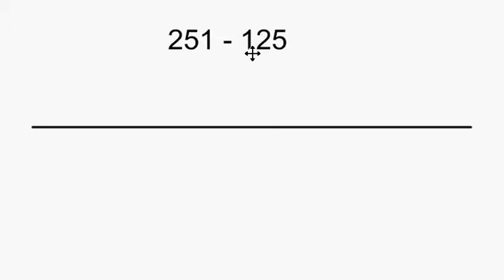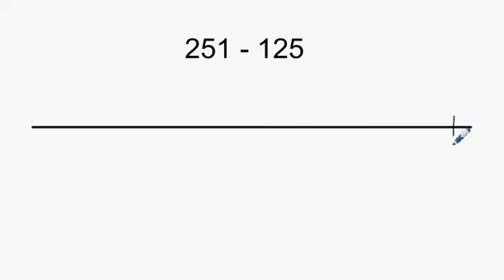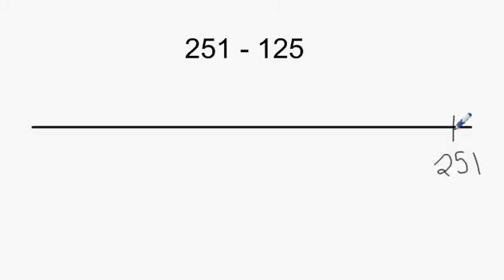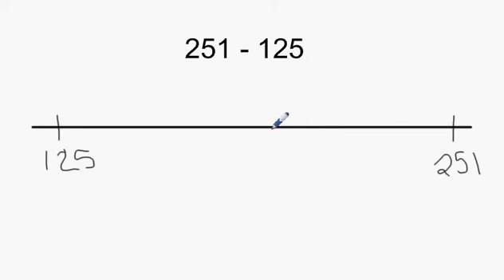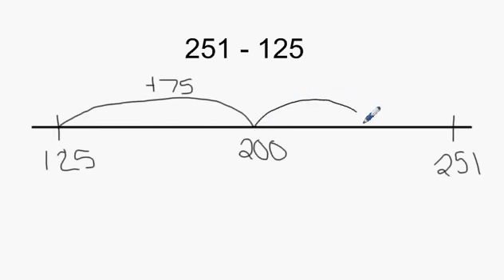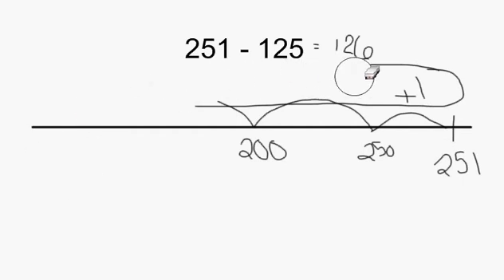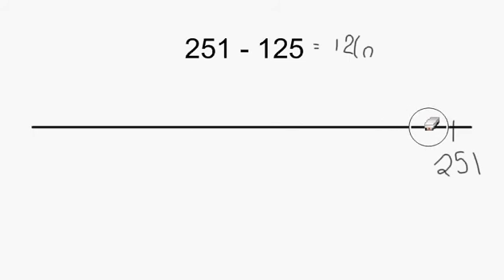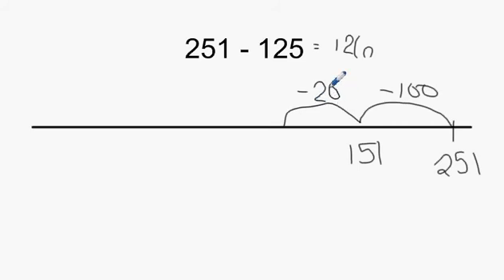Subtracting on a Number Line